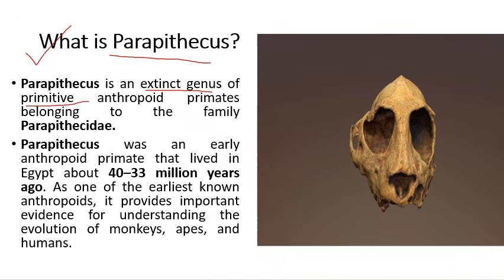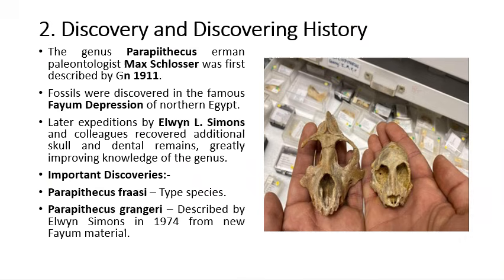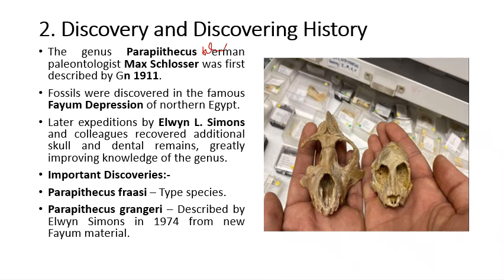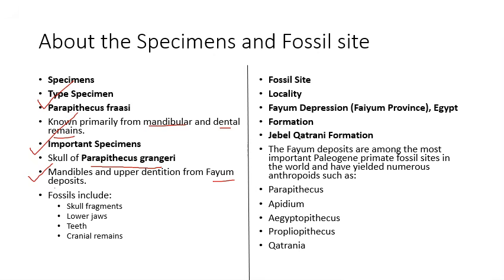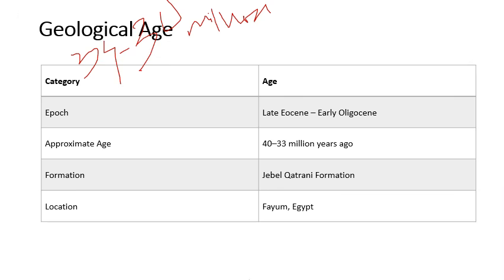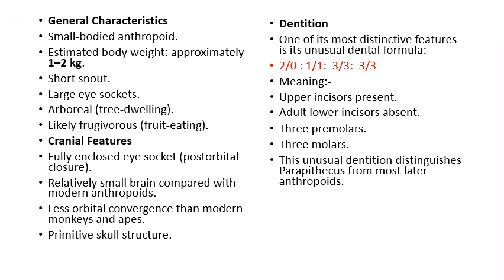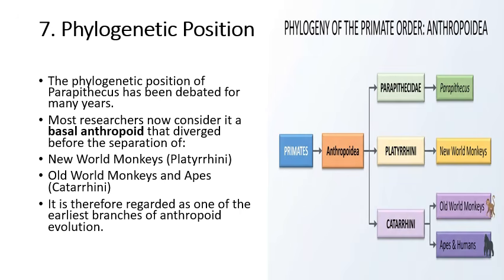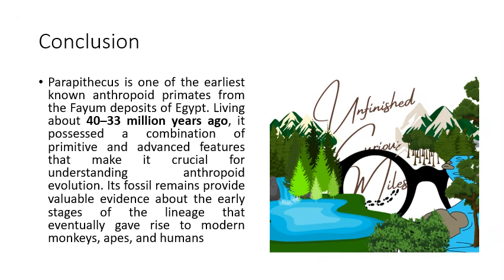Parapithecus Explained | Discovery, Fossils, Evolution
Tne important clue comes from Parapithecus, an extinct anthropoid primate that lived in Egypt approximately 40–33 million years ago during the Late Eocene–Early Oligocene period.

Discovered in the famous Fayum fossil deposits, Parapithecus is among the earliest known anthropoids and provides valuable evidence for understanding the origins and diversification of higher primates. Its fossils help anthropologists reconstruct the evolutionary pathways that eventually led to modern monkeys, apes, and humans.

📌 Key Topics Covered:
• Discovery History of Parapithecus
• Fayum Fossil Site, Egypt
• Geological Age
• Physical Characteristics
• Phylogenetic Position
• Evolutionary Significance
• Systematic Classification

As anthropology students and researchers, studying early anthropoids such as Parapithecus helps us better understand the deep evolutionary history of our own species.